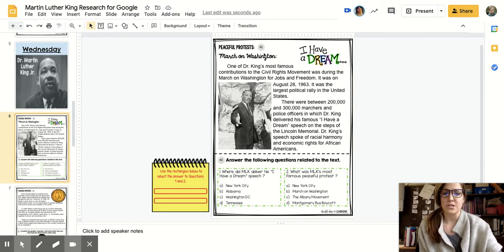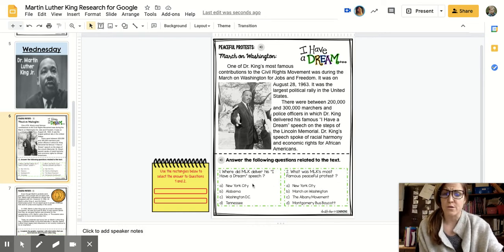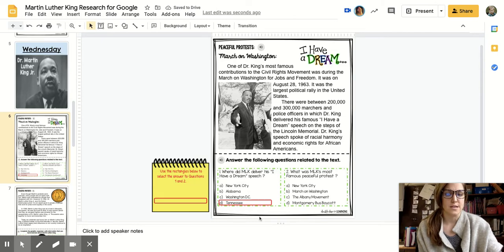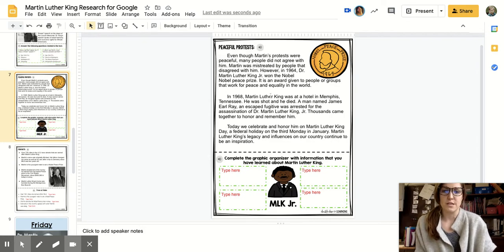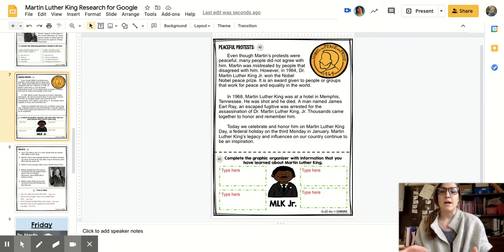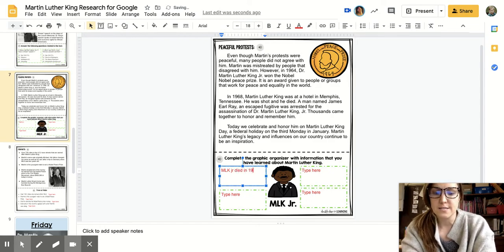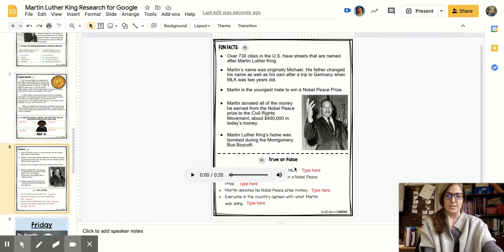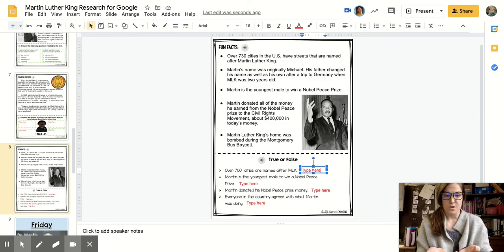MLK slides 6-8